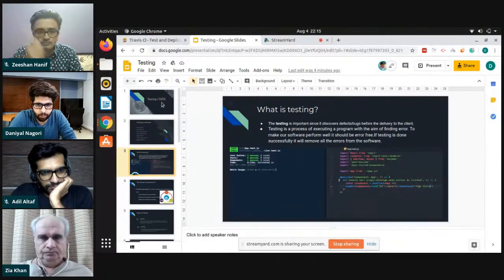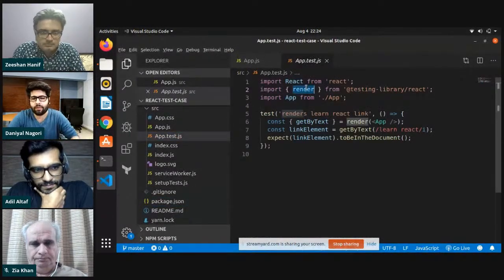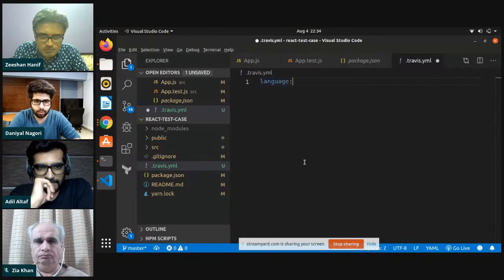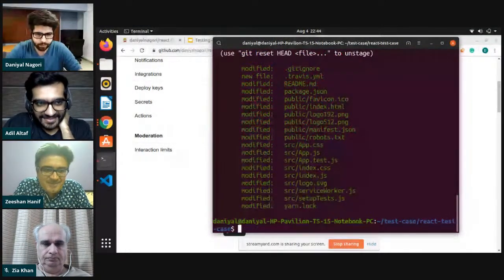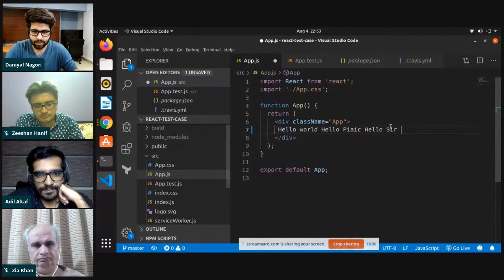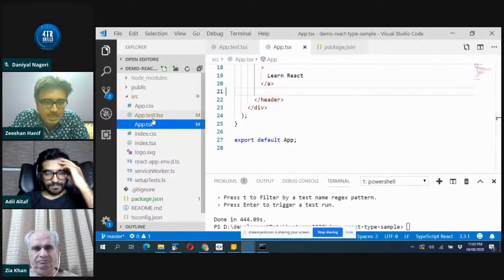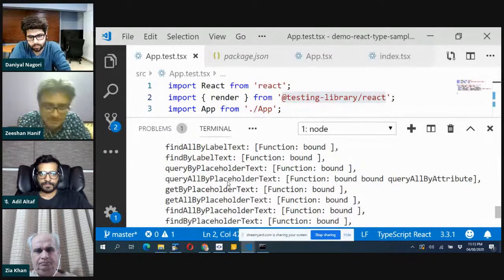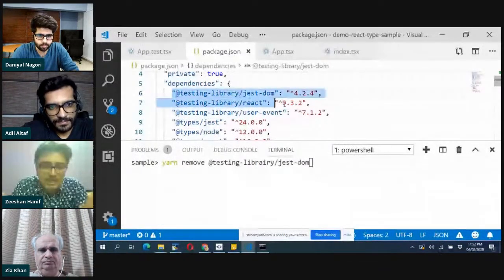Bootcamp 2020 (English) : How to Test React Components in TypeScript on Tuesday 10:00 PM (PST)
How to Test React Components in TypeScript

[What is Test Driven Development (TDD)? Tutorial with Example]

[How To Test Your React Apps With The React Testing Library]

### Bootcamp 2020 Project 7B: Build a React Timer App using TypeScript with Test-driven Development

Note 1: While Building the CI/CD pipeline make sure the app passes all the automated tests before deployment

Note 2: In the Toptal article above they don't use TypeScipt, but you are required to do so.